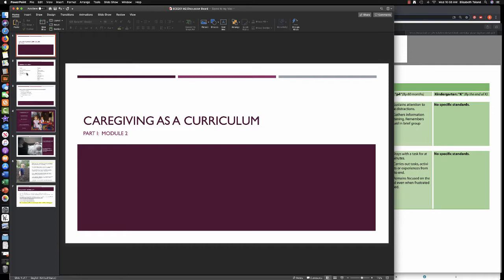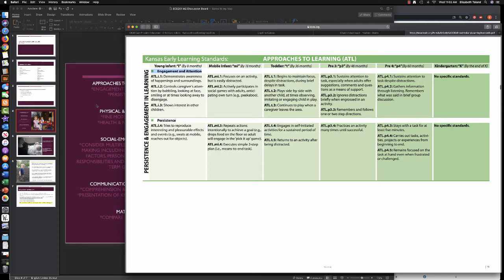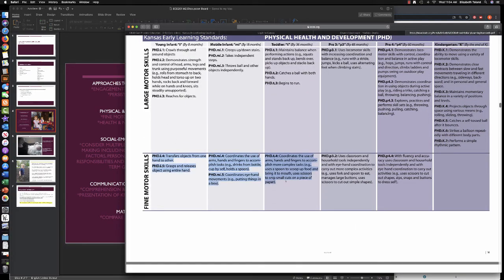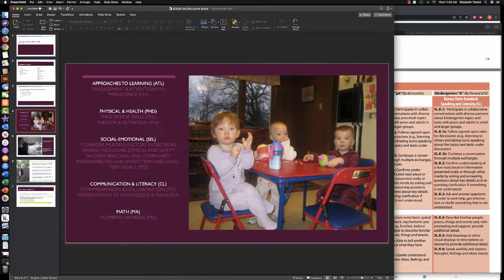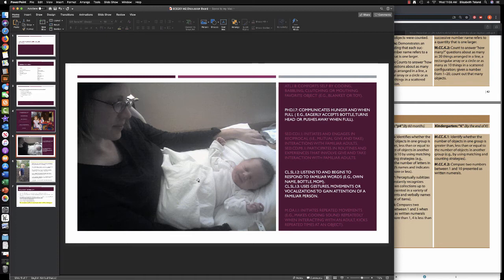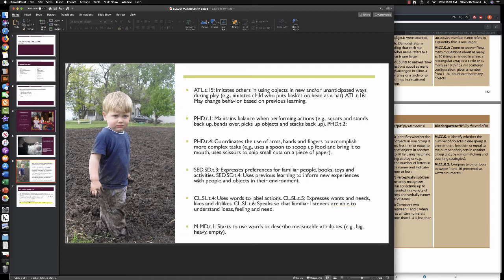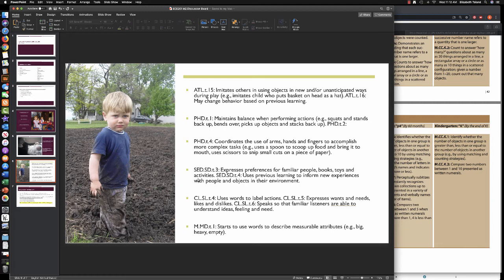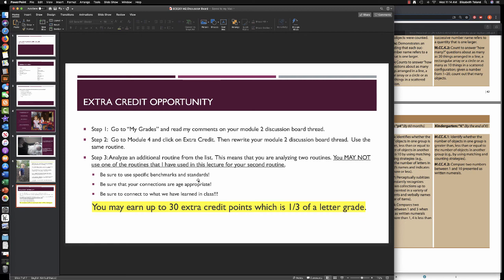ECE201 Module 2 Caregiving as a Curriculum